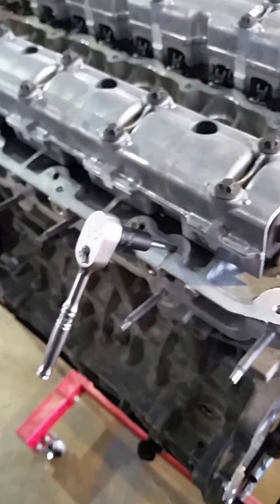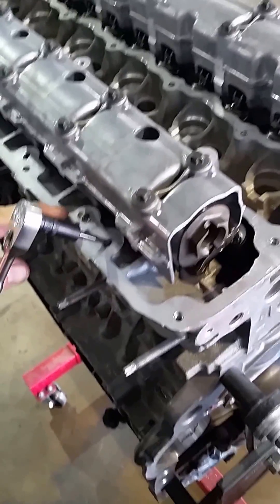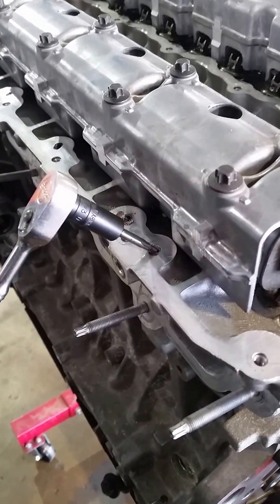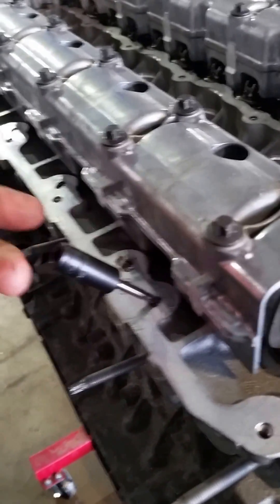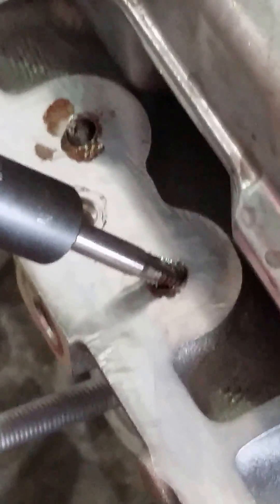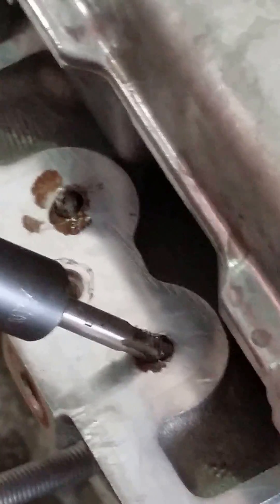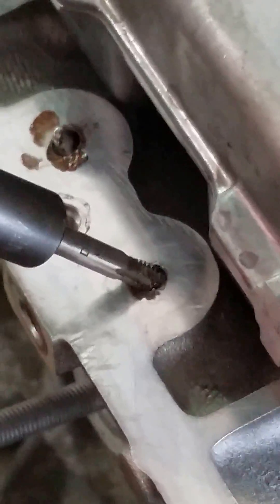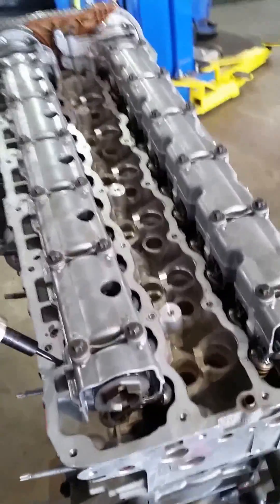ABR explains how to not break a tap on the BMW N54 PCV ports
We've seen some broken taps in the cylinder heads from people trying to tap the PCV ports and plug them.
Well, a little explanation on WHY they break goes a long way.
ABR has a solution in beta testing for the PCV system on high horsepower N54 engines. If everything goes to plan we should be releasing a product soon to solve the crank case pressurization issue these engines seem to show when they start making north of 500 hp.
If you are interested in our N54 3.1 stroker engines, let us know and we'll get you sorted out!
The only company in the world stroking the N54.
ARP custom head studs and main studs
Custom pistons. Custom rods. Custom bearings.
CNC ported heads
Big valve cylinder heads
We do it all!

ABR Houston
8498 Miller Road
The Woodlands
Texas 77354